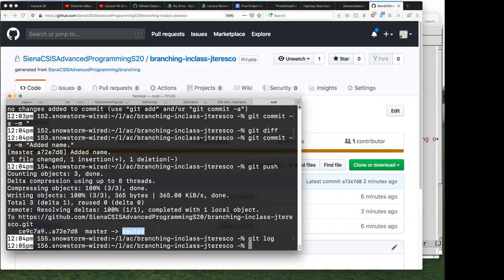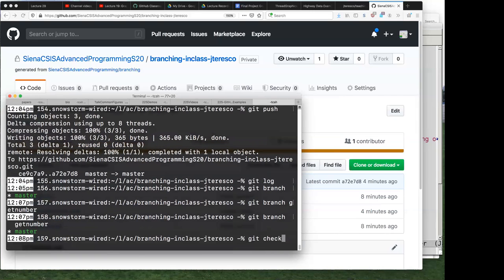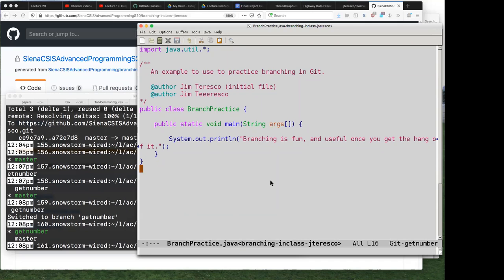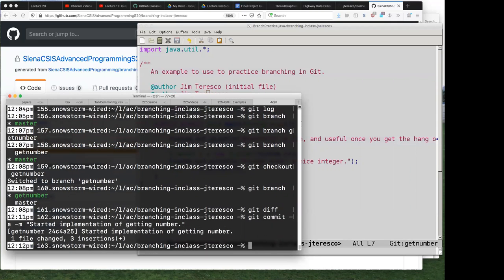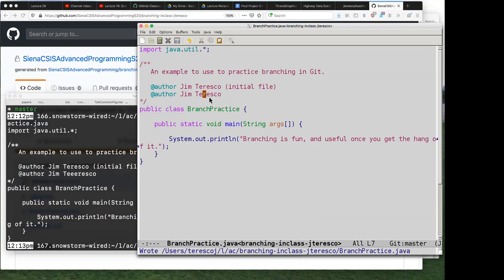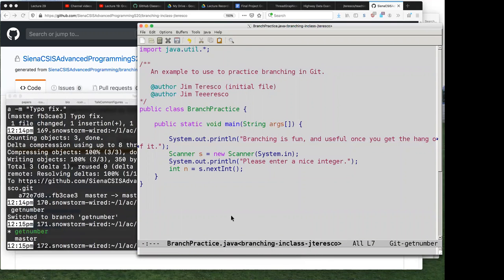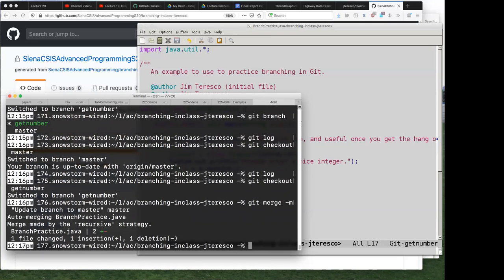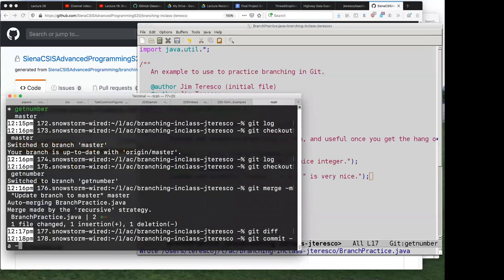Lecture 29: Git Branching, Part 2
Part 2 of the in-class exercise on using branching in Git, from the 11:30 section.